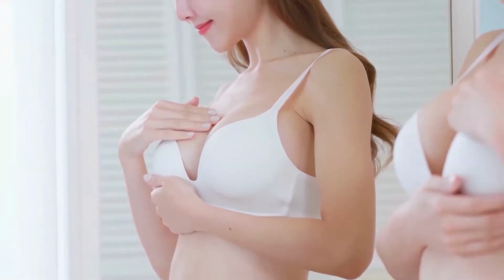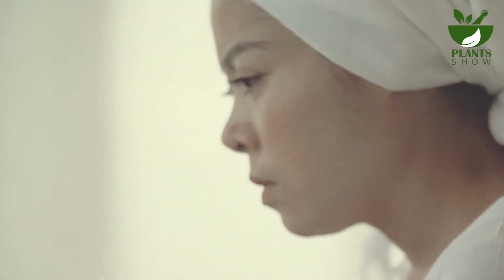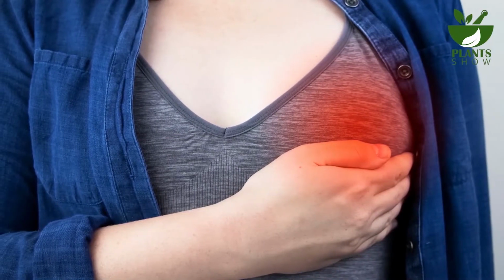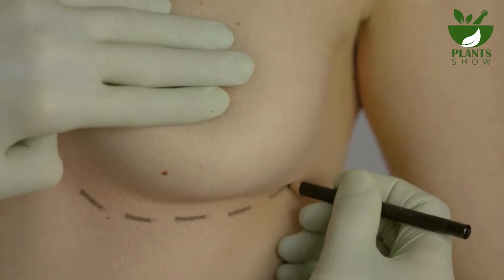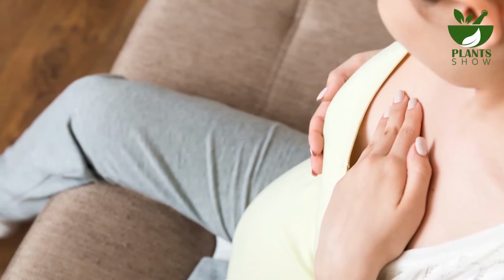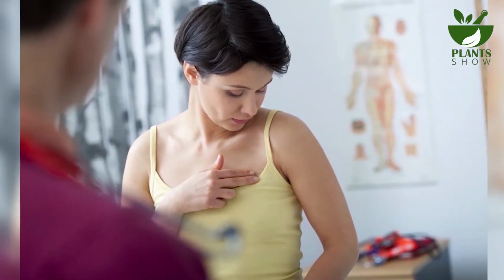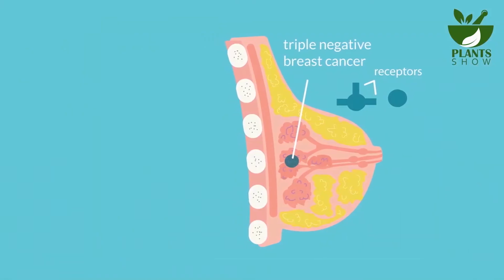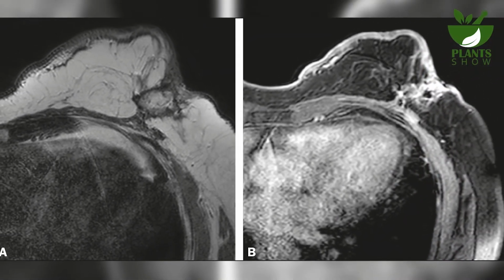BREAST CANCER Warning Signs and Symptoms You Shouldn’t Ignore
♋ Don't Ignore These Breast Cancer Signs and Symptoms

00:00 - Intro
00:33 - Early Signs
01:16 - Symptoms for Specific Types
01:44 - Lobular Carcinoma in Situ
02:27 - Invasive Lobular Carcinoma
03:01 - Ductal Carcinoma in Situ
03:26 - Invasive Ductal Carcinoma
04:11 - Less Common Breast Cancers
05:05 - Outro

🔎 We'll be diving into these QUESTIONS and giving you the SCOOP today:
1. What are the signs and symptoms of breast cancer?
2. What are the warning signs and symptoms of breast cancer?
3. What is one of the first signs of breast cancer?
4. How does your body feel when you have breast cancer?
5. What does Stage 1 breast cancer feel like?
6. What are the early signs and symptoms of breast cancer?
7. How do I know if I'm having breast cancer?
8. What does breast cancer start with?
9. What are the signs of lobular carcinoma in situ cancer?
10. What are the signs of ductal carcinoma in situ cancer?
11. What are the signs of invasive lobular carcinoma cancer?
12. What are the signs of invasive ductal carcinoma cancer?

*Early Signs*
The main sign of breast cancer is the appearance of a new lump or mass in the breast tissue, often characterized by features like hardness, irregular shape, and typically painless. However, some breast cancer lumps can be tender, round, and soft. Other breast cancer symptoms include changes like swelling, thickening, size or shape alterations, skin irritation, dimpling, skin discoloration, and breast or ni. pain. N. inversion, ni. discharge, and swollen lymph nodes can also be indicators. While these changes may have noncancerous causes, it's important to promptly consult a doctor when noticing any changes in breast tissue to rule out the possibility of cancer.
*Symptoms for Specific Types of Cancer*
Numerous variations of breast cancer exist, each originating in distinct breast regions and potentially impacting diverse tissue categories. As a multitude of breast cancers remain asymptomatic, consistent screenings are advisable to detect the disease during its initial phases. In the subsequent section, we delineate the classifications of breast cancer and their associated symptoms.
*Lobular Carcinoma in Situ*
Lobular carcinoma in situ refers to an abnormal cluster of cells within the breast's milk-producing glands. While it doesn't typically spread extensively to nearby tissues, it isn't considered cancer. However, it does increase the risk of other invasive breast cancers. Usually, it's detected during a breast biopsy for unrelated concerns or sometimes seen as tiny white calcium deposits on routine mammograms.
*Invasive Lobular Carcinoma*
This originates within the breast's lobules, the glands responsible for milk production, and infiltrates adjacent breast tissue. There are instances where it can extend to other body regions. During its initial phases, invasive lobular carcinoma might not exhibit symptoms, or an individual could encounter:
- Thickening or firmness of breast tissue, as opposed to a clearly defined lump
- An area of fullness or enlargement in the breast
- A modification in the texture of the skin covering the breast
- Inversion of the ni.
*Ductal Carcinoma in Situ*
Ductal carcinoma in situ designates an anomaly within a single milk duct. Upon diagnosis, these cells have not infiltrated the adjoining breast tissue. Nonetheless, possessing ductal carcinoma in situ heightens the potential of future invasive breast cancer. Infrequently, an individual might observe a breast lump or experience ni. discharge.
*Invasive Ductal Carcinoma*
Constituting approximately 80% of cases, this represents the most prevalent form of breast cancer. Invasive ductal carcinoma initiates within the cells lining the milk ducts of the breast and infiltrates the adjacent breast tissue. For some individuals, the initial indication is the emergence of a novel lump or mass within the breast. Individuals affected by this type of cancer might also encounter:
- Swelling affecting part or the entirety of the breast
- Pain experienced in the breast or ni.
- Irritation or the formation of dimples in the skin covering the breast

* *Stay Plant-ish* *